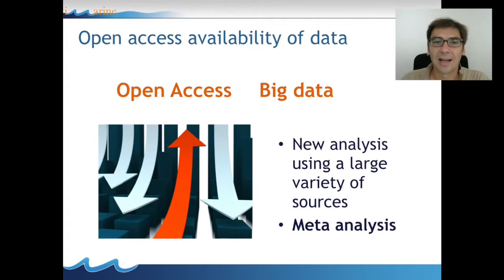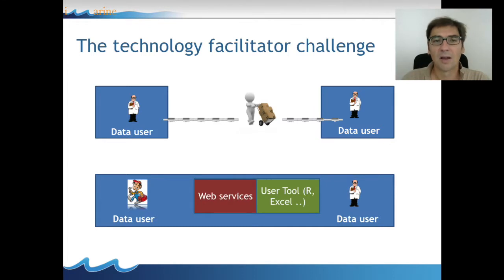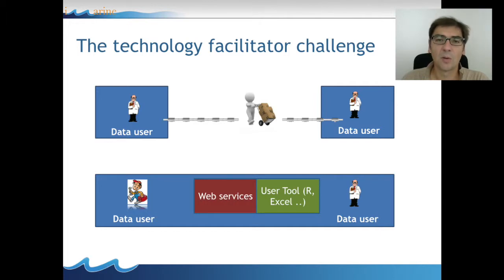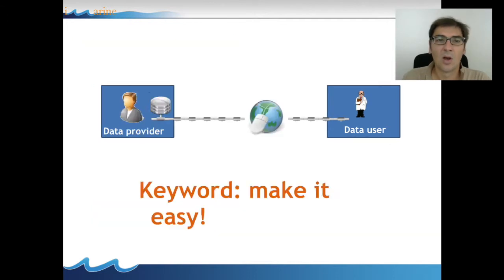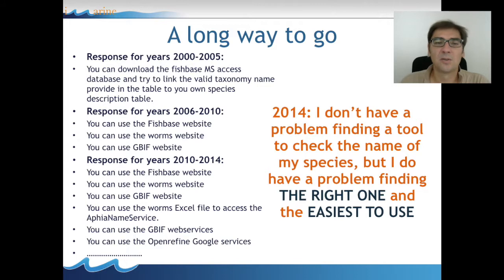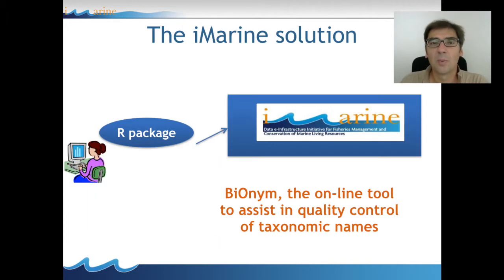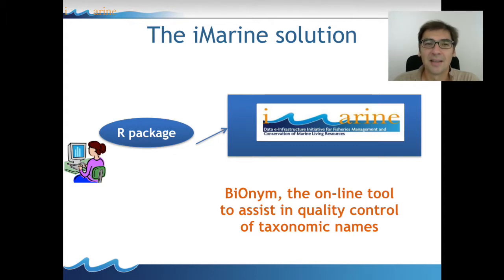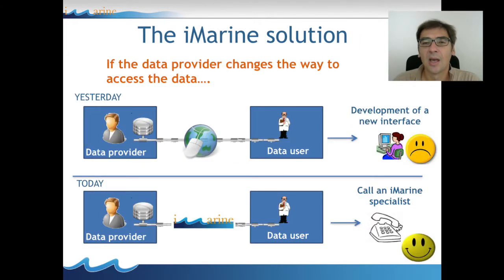Improving data and process accessibility for scientists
A testimonial from an iMarine user: Jerome Guitton, AgrocampusOuest